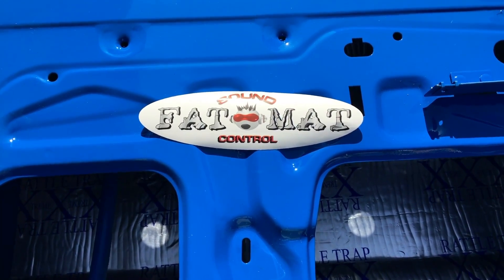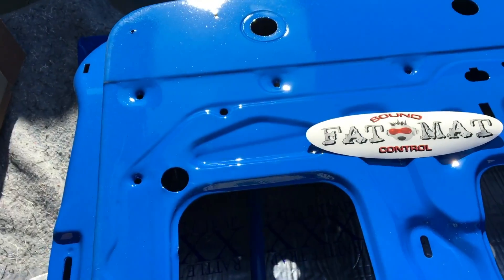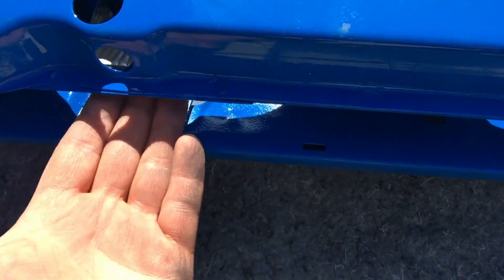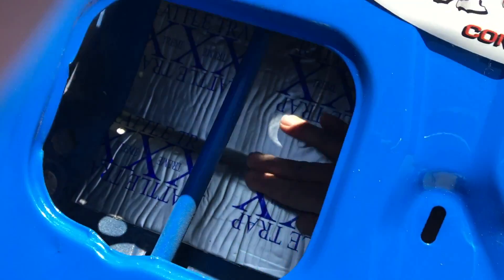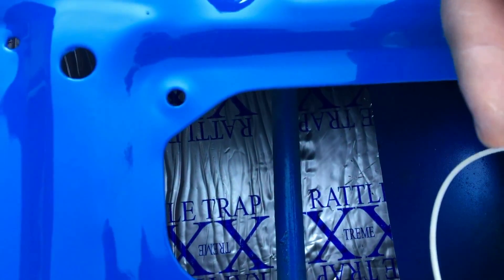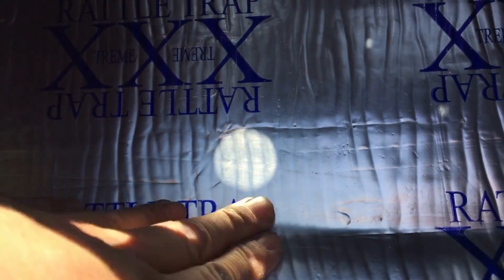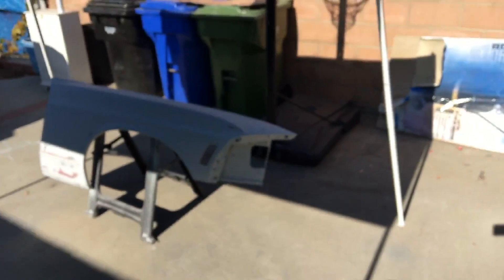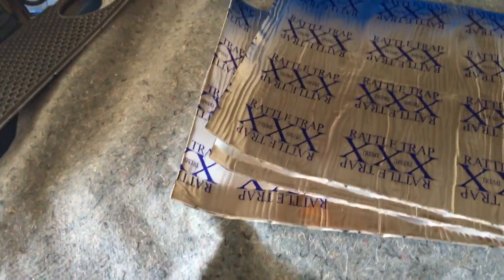Fatmat Restomod Sound-Deadening material/insulation - Kill road noise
FatMat Sound Control has been manufacturing Sound Dampening products for years. They believe the industry has a large demand for their insulation products and will continue to have this demand for years to come. They have striven from the beginning to bring their customers the best materials at the best prices possible to stop road noise. They have reached Canada, Australia, The UK as well as many other countries. They also manufacture sound dampening materials for industrial companies as well as automobile manufacturers here in the USA. Restoration is much easier in mustang, camaro, or just about any classic car.